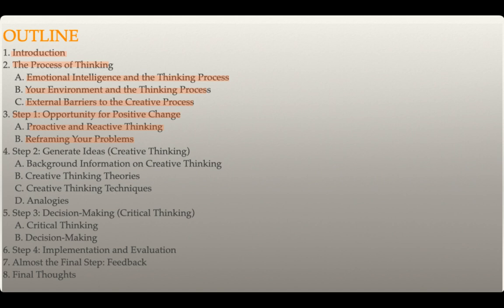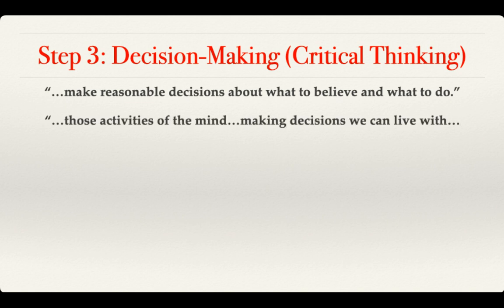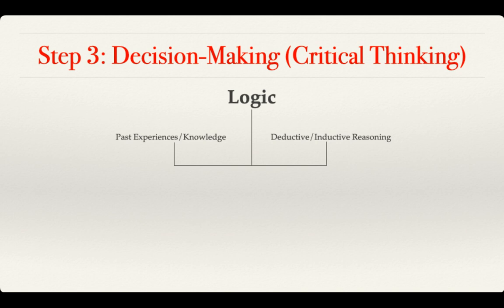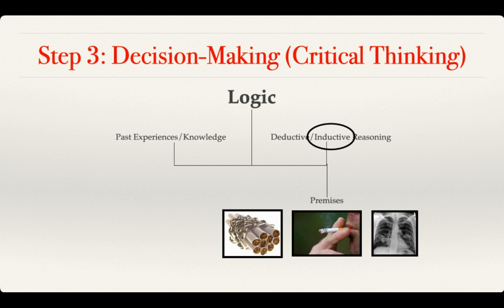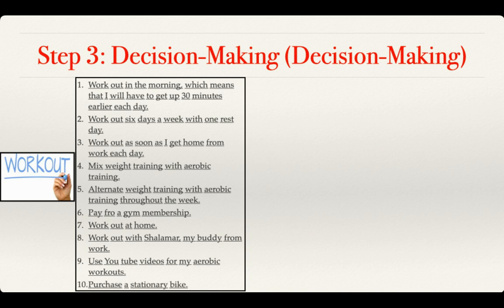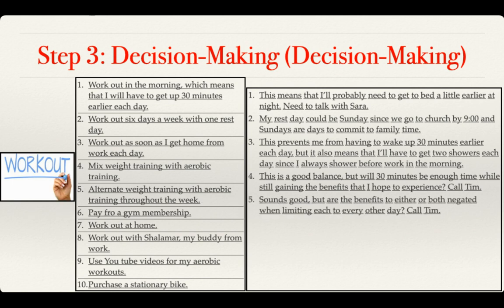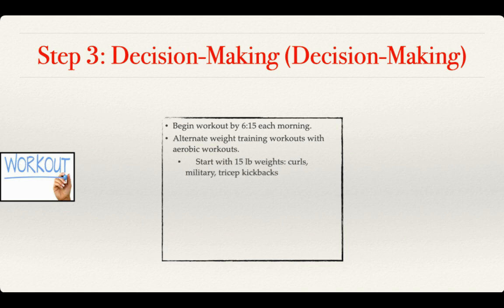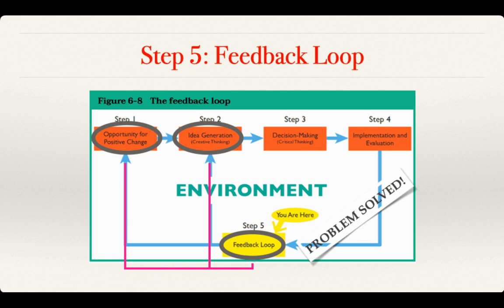Lesson #17: Creative Thinking & Decision-Making Skills Part 3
In this lecture, we discuss critical thinking in the process of thinking.